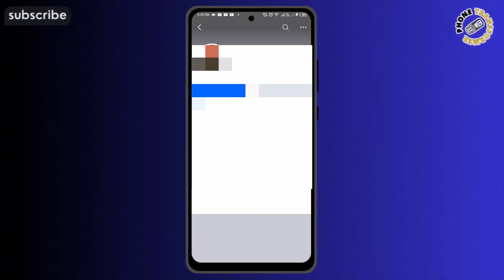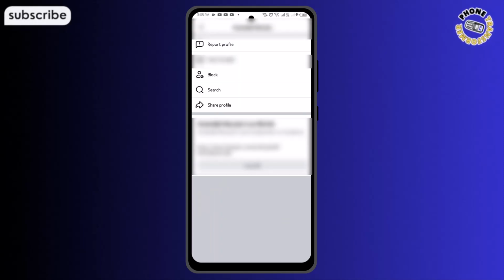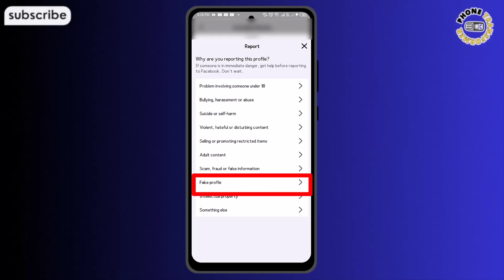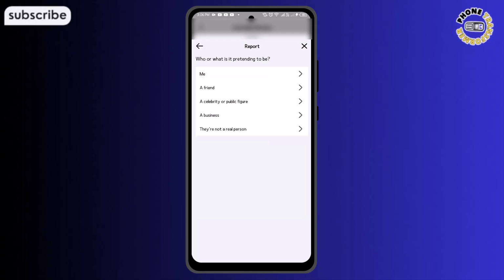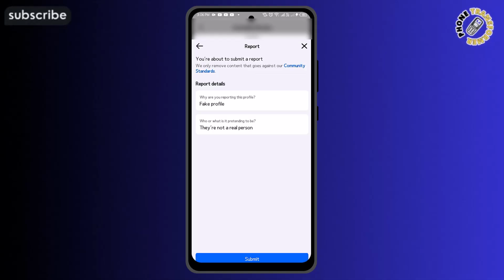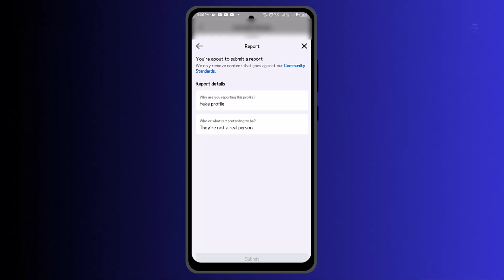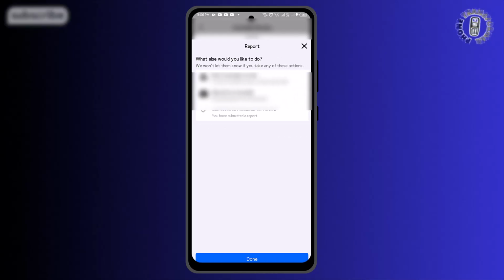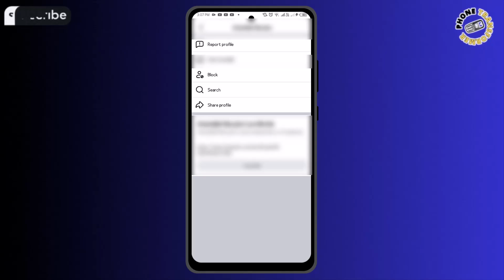How to Report Hacked Facebook Account | Step-by-Step Guide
📝 This video provides a complete, step-by-step tutorial on how to report a hacked Facebook account. I will guide you through the exact process to alert Facebook's security team about a compromised friend's profile. Following these steps helps protect your friends and the wider community from ongoing security threats. You'll learn how to navigate the reporting menu and submit an official complaint for investigation. By the end, you'll know exactly how to flag a hacked account to Facebook.

⏱️ -- TIMESTAMPS --
0:00 Introduction
0:13 Step 1: Log into Facebook
0:27 Step 2: Navigate to Friend's Profile
0:43 Step 3: Tap the Three Dots Menu
0:58 Step 4: Select "Report Profile"
1:12 Step 5: Choose "Fake Profile"
1:25 Step 6: Select "They Are Not a Real Person"
1:38 Step 7: Submit the Report
1:53 Step 8: Tap "Next" for Confirmation
2:06 Step 9: Click "Done" to Finish